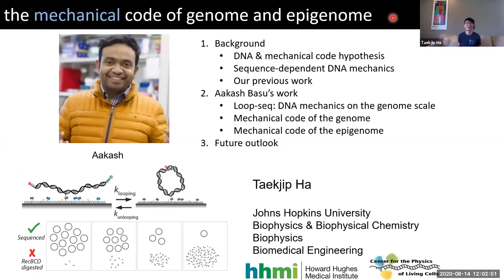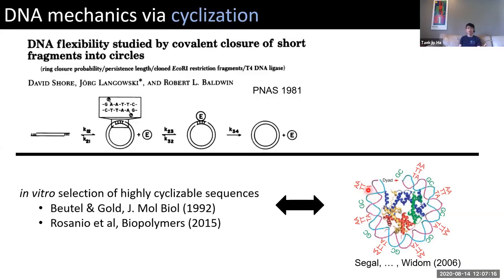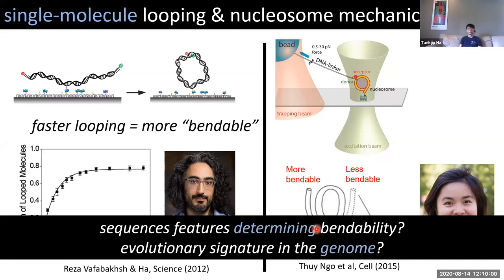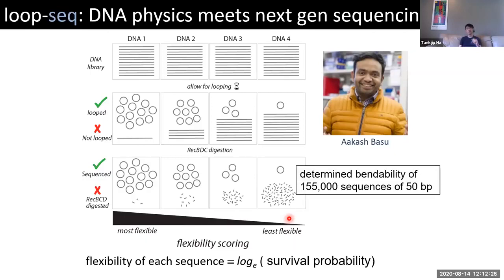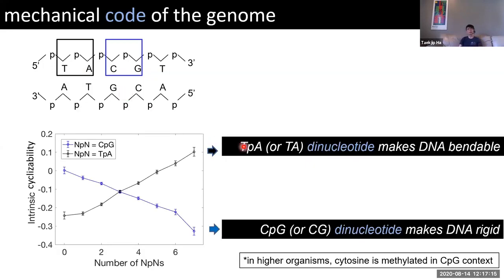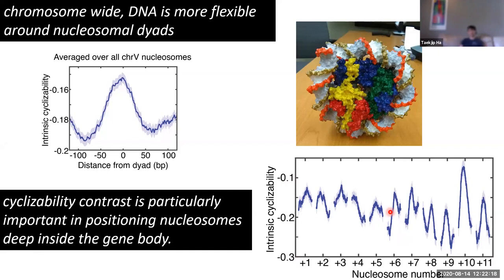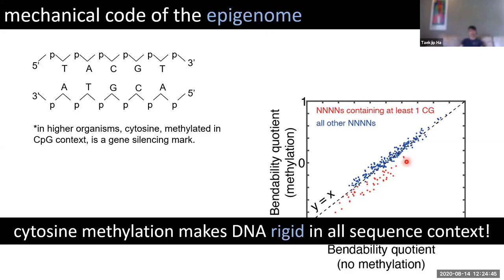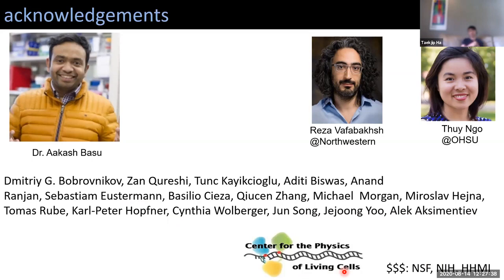Taekjip Ha - Deciphering mechanical code of the genome and epigenome - BPPB Seminar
Copyright, Taekjip Ha 2020